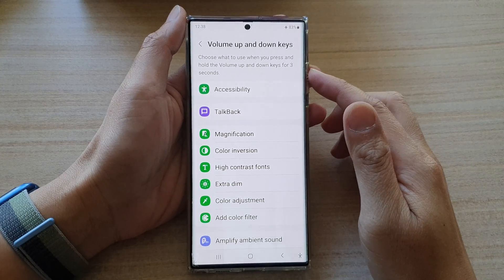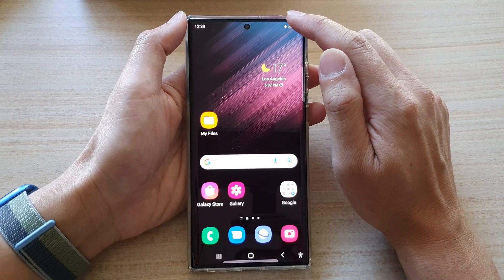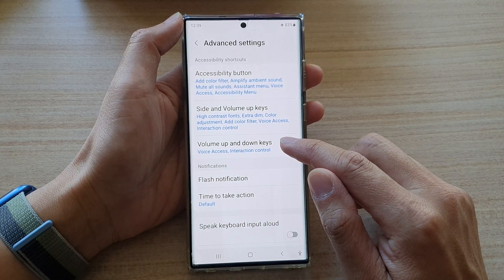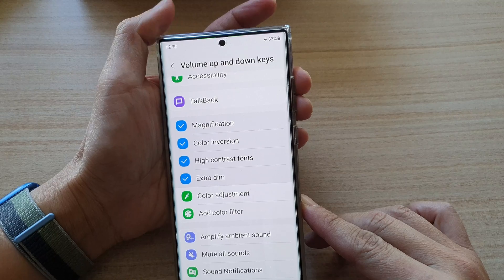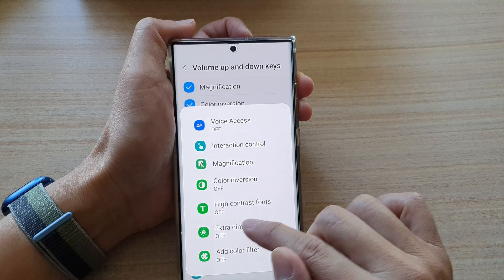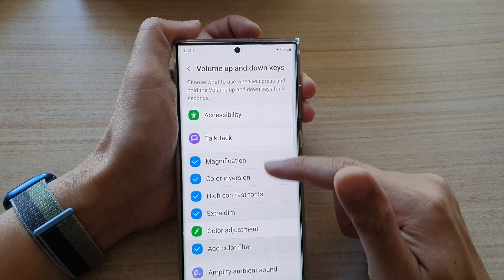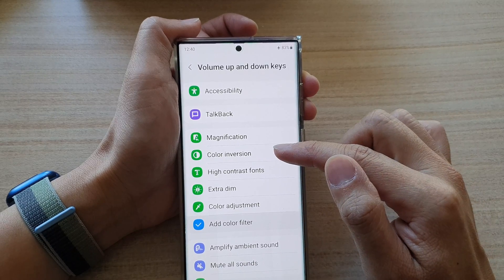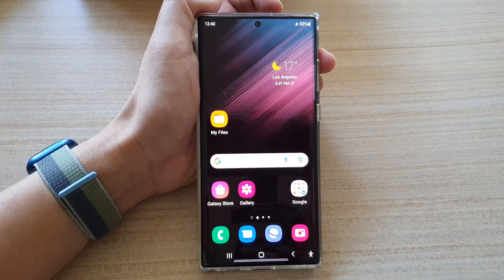Galaxy S22/+/Ultra: Choose What Shortcuts to Use When You Press and Hold On Volume Up + Volume Down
Learn how you can choose what shortcuts to use when you press and hold on the VOLUME UP + VOLUME DOWN keys for 3 seconds on the Samsung Galaxy S22/S22+/Ultra.